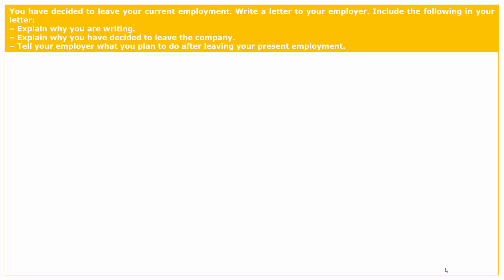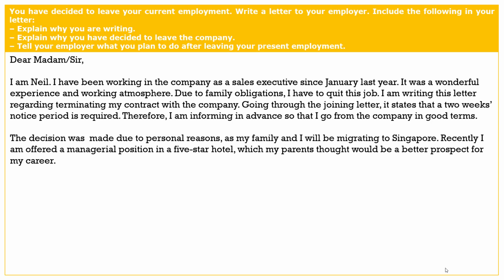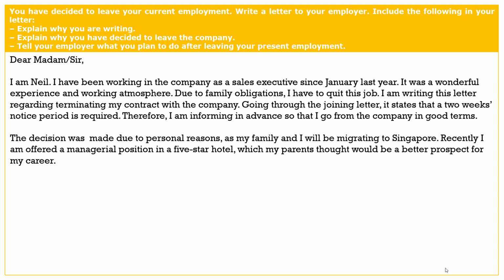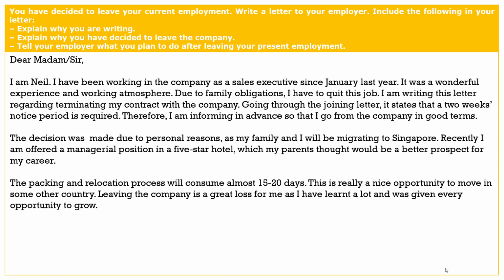You have decided to leave your current employment I General IELTS Letter Writing | StudyKosh I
Designed by: Certified TOEFL/IELTS trainer
Holds an experience of 10 years in language.

Language: (i) ENGLISH (ii) ENGLISH + HINDI

If you aim to score 9+ bands in your IELTS exam, this is your destination. This course is the best ever IELTS course that has helped students across the country to clear the IELTS exam with 9+ bands.

This course covers:
·  200+ audio video lectures

·  1 reading explained in 3 parts.

· Complete explanation of passage and vocabulary words with meaning.

· Highlights every important technique & shortcut to keep in mind.

Key Features:
1. Yearly cue cards asked in exam.

2. Sample answers for Speaking module (Intro questions, Cue card and part 3 questions).

3. Discussion of common mistakes.

4. Listening module- Answers and transcript explained

5. After practise tests for self practise

Practise requirements:
· Understanding of English language

·  Must devote 5 hours a day.

Who can get maximum benefit from this course?
·  General IELTS test takers

Note: Reading & Listening modules are extensively in English language. This is kept in single language for the sake of proper preparation of the General IELTS test. Maximum students stuck in these 2 modules the most.

Happy Learning!!